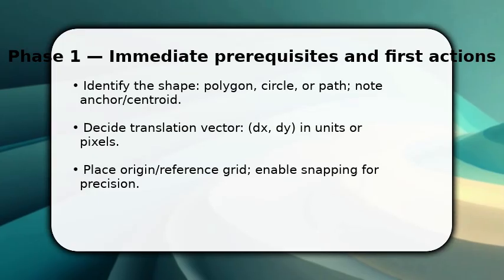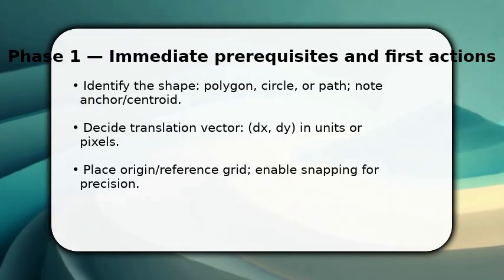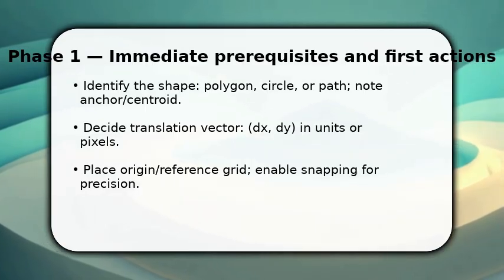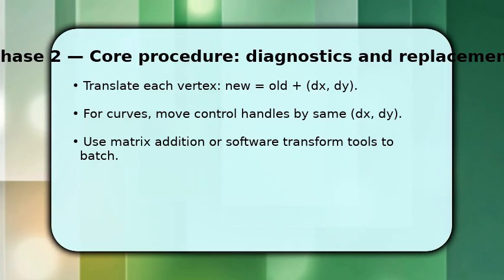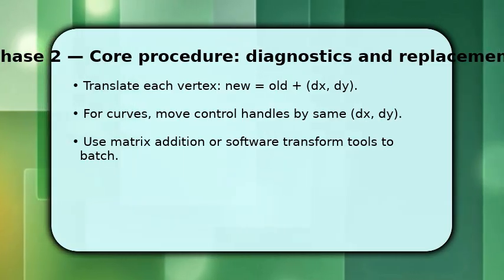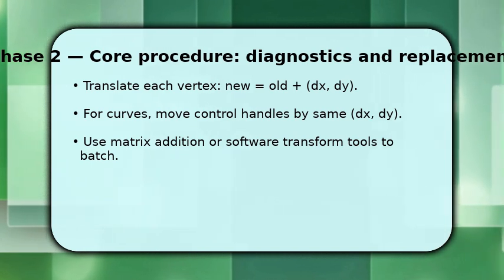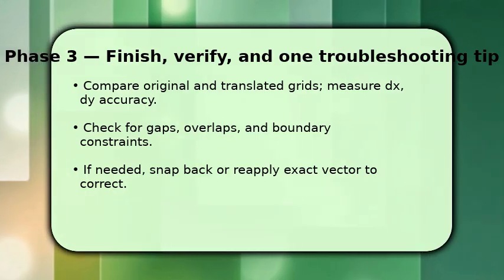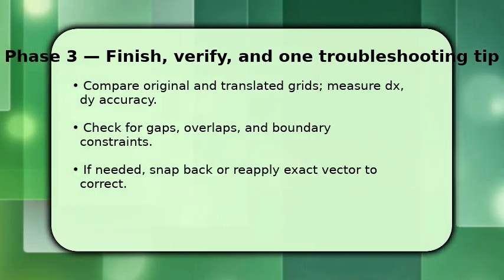How to Translate a Shape - Step by Step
How to Translate a Shape - Step by Step | 🔒 Surfshark VPN Deal — Stay private and secure. $1.99/mo + 3 Months Free ▸

Learn the step-by extricate process of translating geometric shapes from one position to another with precision. This tutorial covers essential techniques, including identifying key points and using tools like rulers or graph paper for accuracy.

translating a shape, geometry translation steps, move shapes on grid,